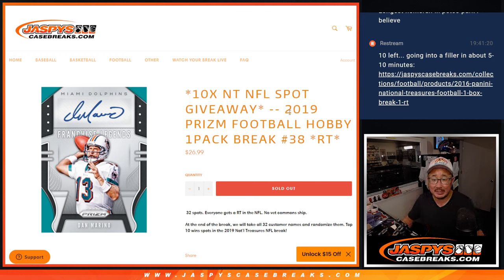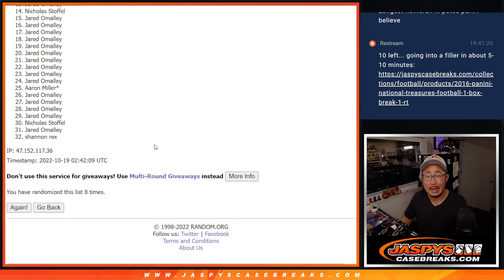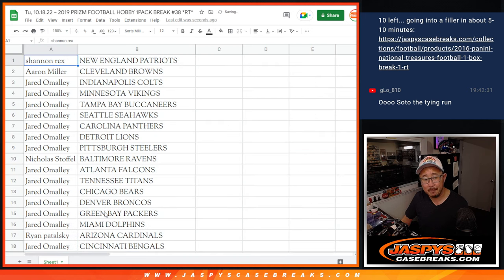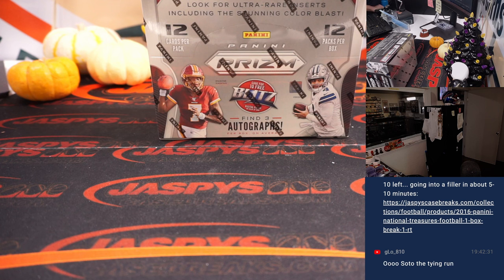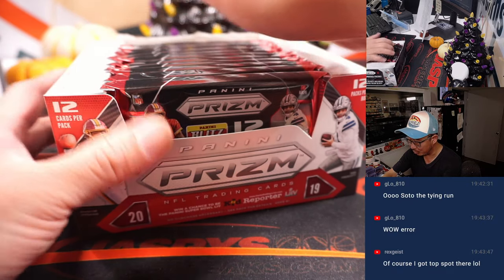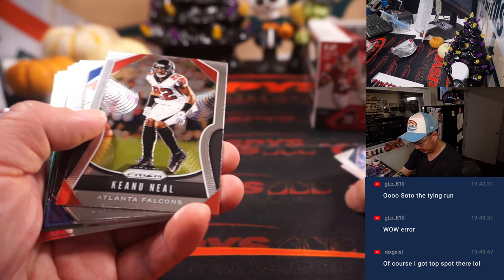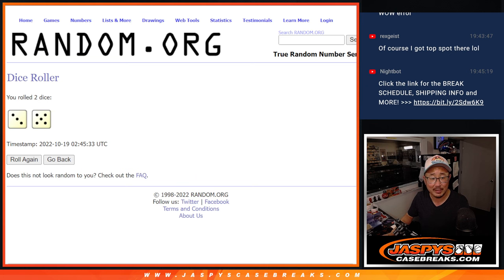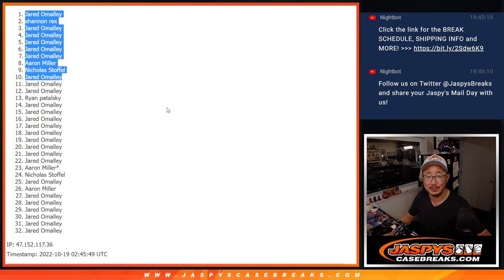Tu, 10.18.22 ~ 2019 PRIZM FOOTBALL HOBBY 1PACK BREAK #38 *RT*